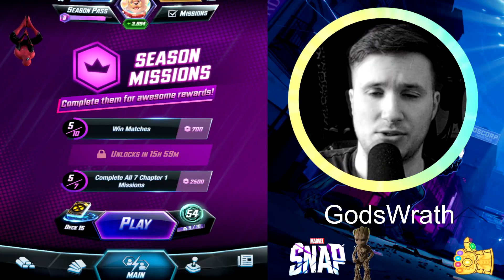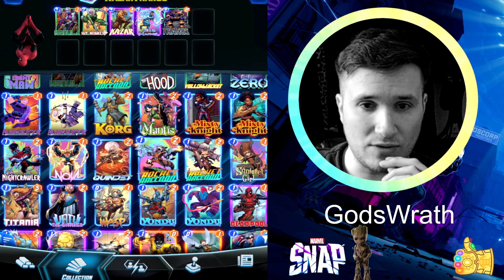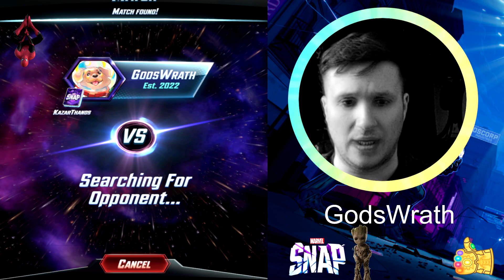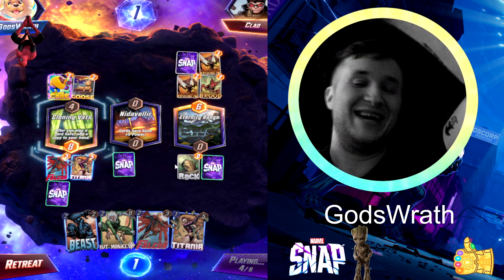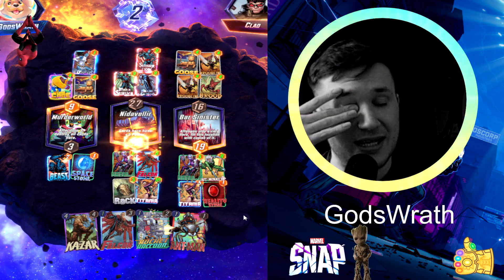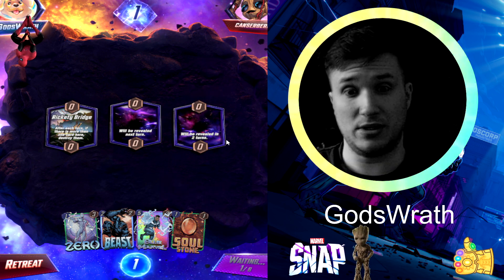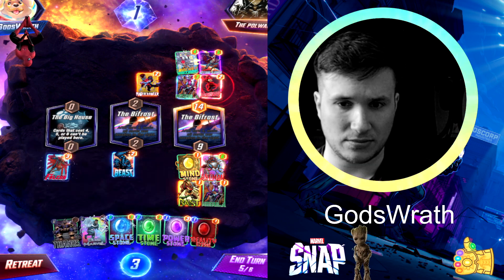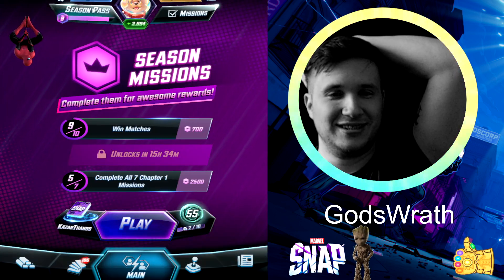I Accidentally Built A META Breaking Deck | Marvel Snap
The "Thanos Zoo Kazar Bounce Deck" can be challenging to understand, but it can be highly rewarding when executed successfully, which tends to happen more often than not. This deck is particularly impressive due to the numerous cards involved, but it may pose difficulties for beginners who may not have access to all the necessary cards. Thanos is among the most powerful characters in Marvel Snap, and the Infinity Stones can be effectively bounced and amplified by pairing them with Blue Marvel and Kazar. Additionally, if Hit Monkey appears, it can be an incredibly powerful card to play.

here is the deck

# (1) Bast
# (1) Nebula
# (1) Rocket Raccoon
# (1) Zero
# (1) Titania
# (2) Hit-Monkey
# (2) Beast
# (2) Falcon
# (4) Ka-Zar
# (5) Blue Marvel
# (6) Thanos